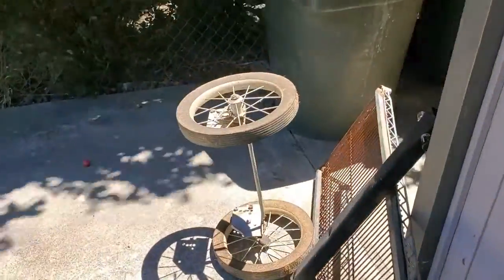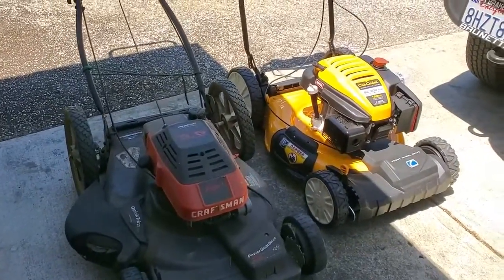Club Cadet Lawn Mower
Blew up my old Craftsman lawn mower and had to replace it. Ended up getting a Club Cadet lawn mower. Now to see how well it works.

Also, go check out great content from other pro Second Amendment creators